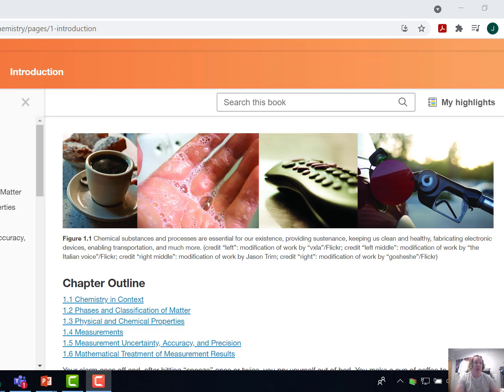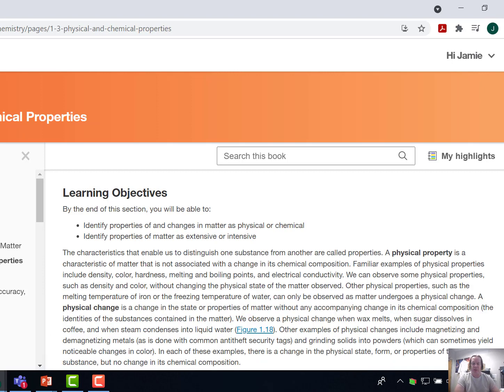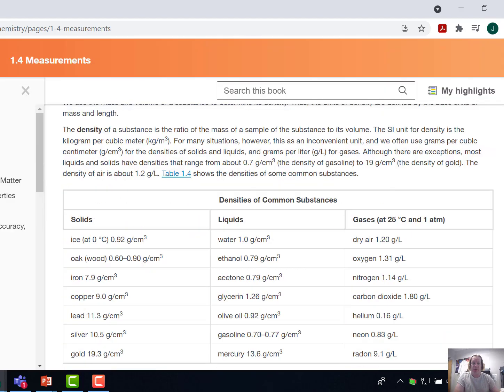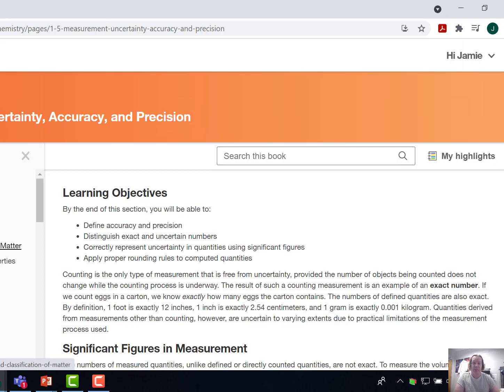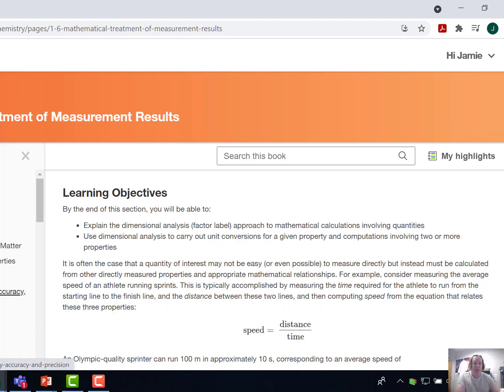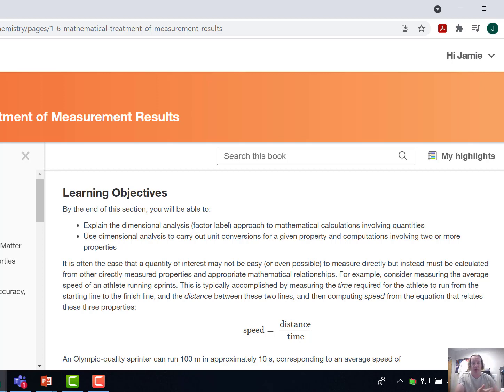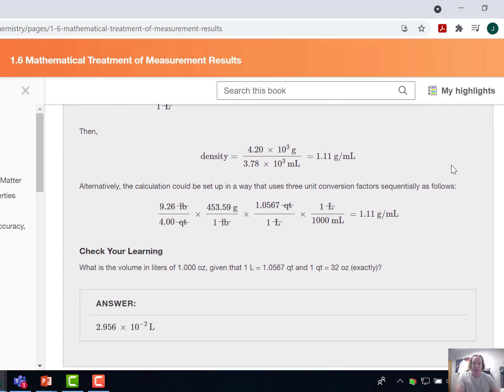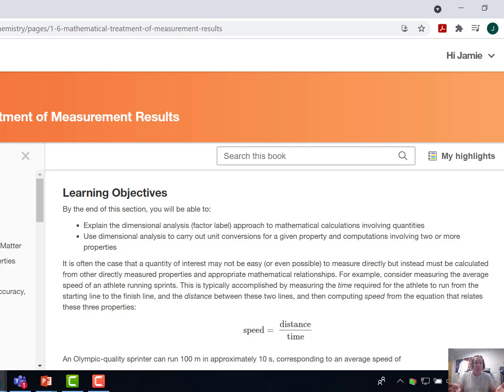chem 1A module 1 wrapup